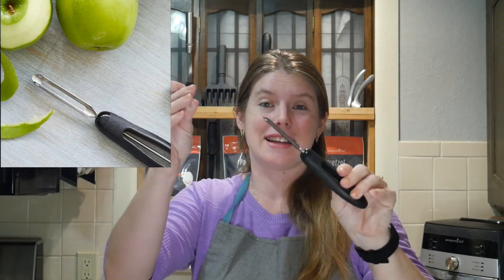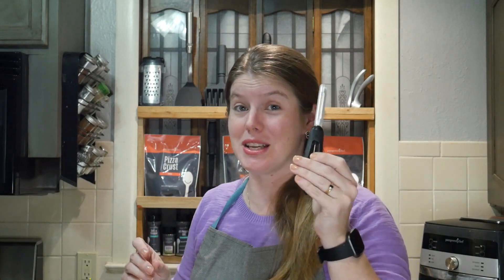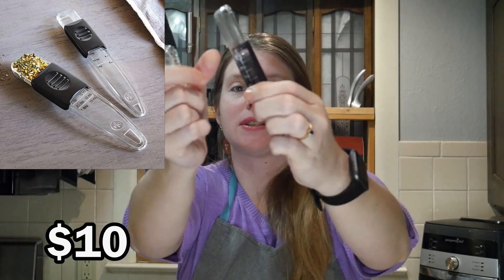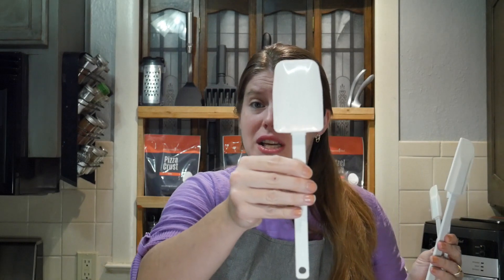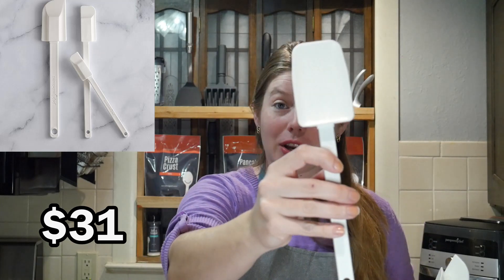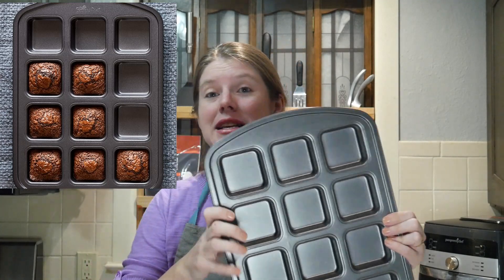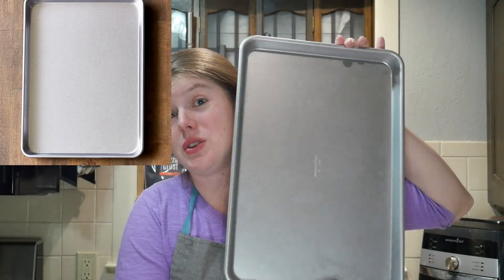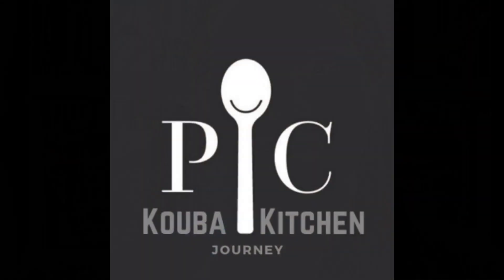5 Pampered Chef products worth it a full price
Anna shares 5 of her favorite Pampered Chef items that are totally worth their full catalog price.

Shopping link:

Interested in hosting party: